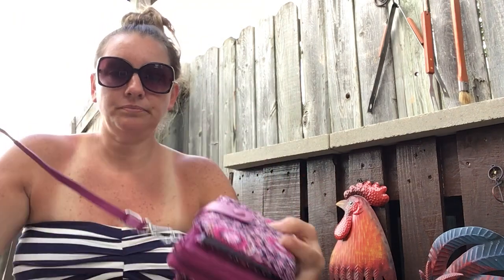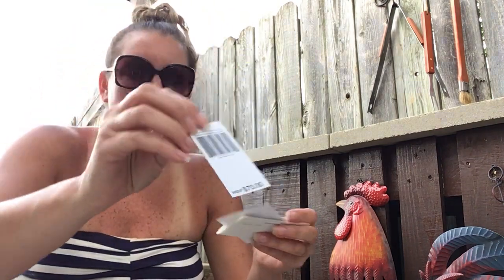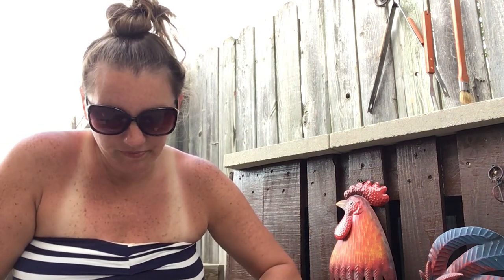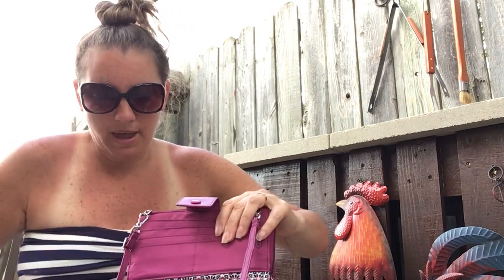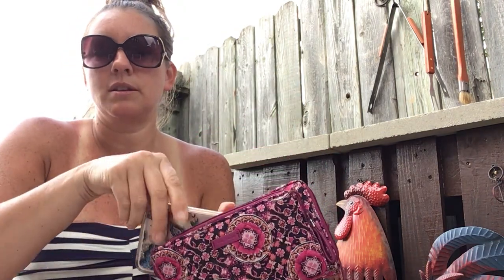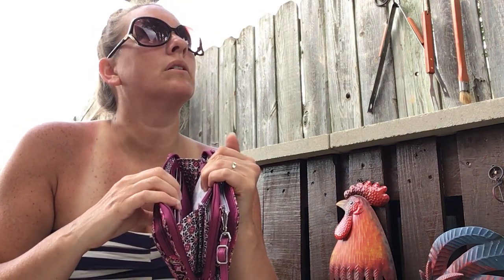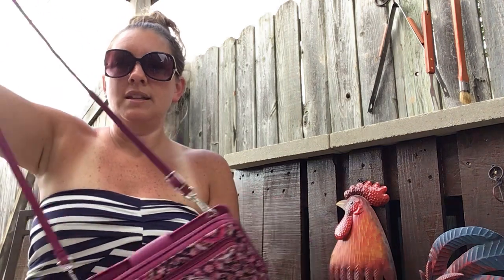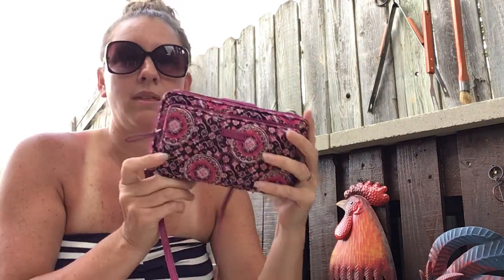My bag I’m using now Vera Bradley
Vera Bradley Iconic all together crossbody in Raspberry Medallion